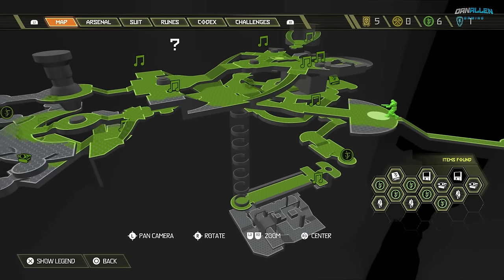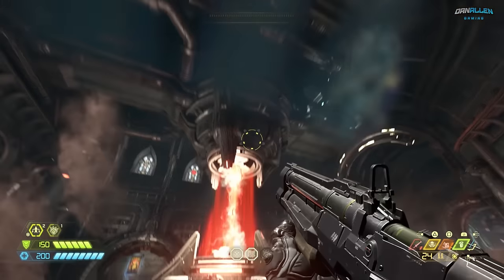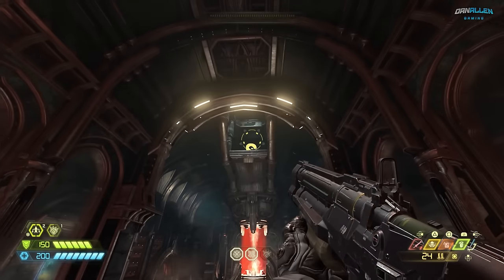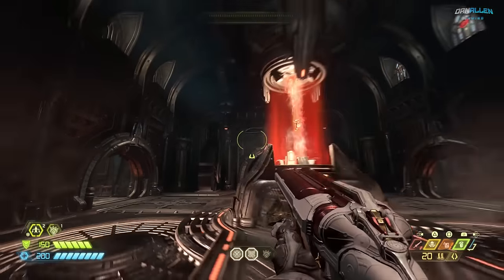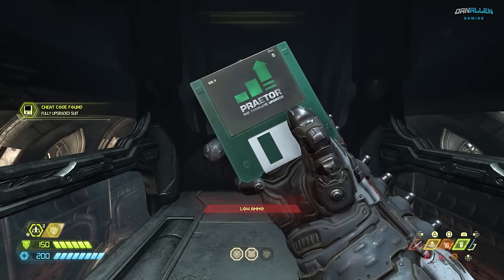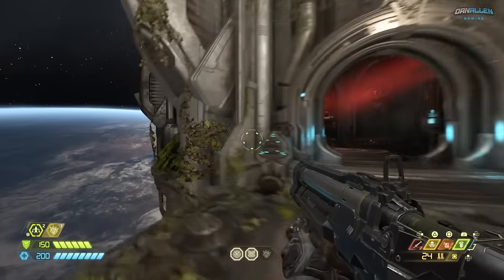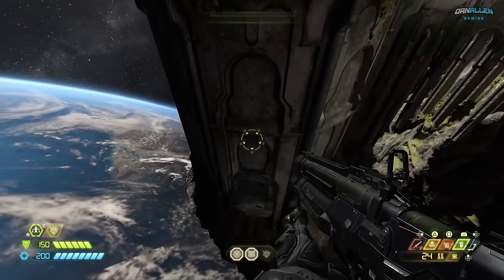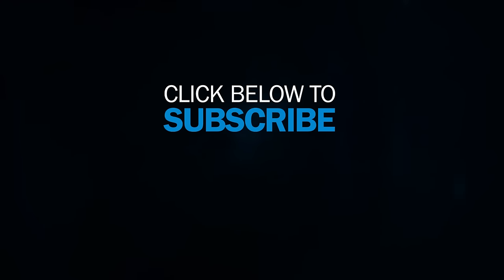Doom Eternal - Secret Button in the Fortress of Doom!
Where to find the Secret Button in the Fortress of Doom?